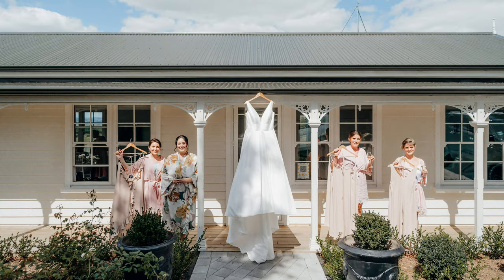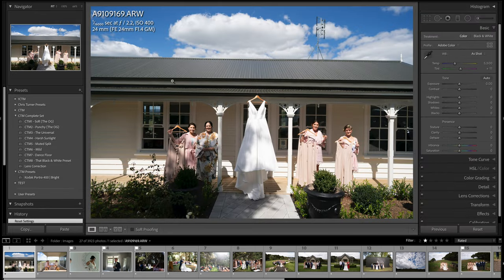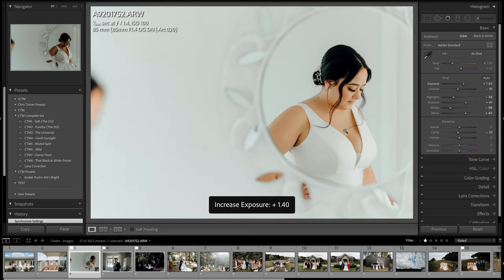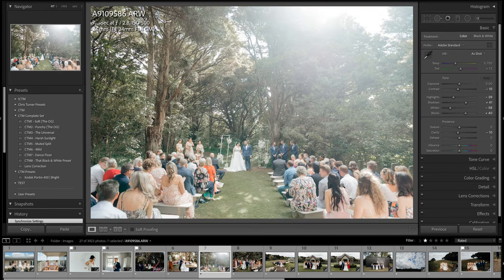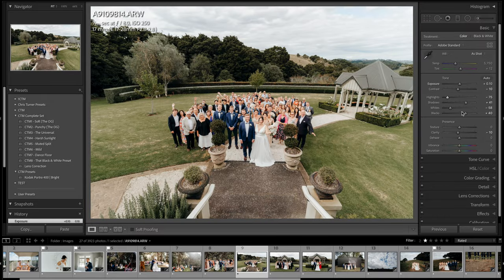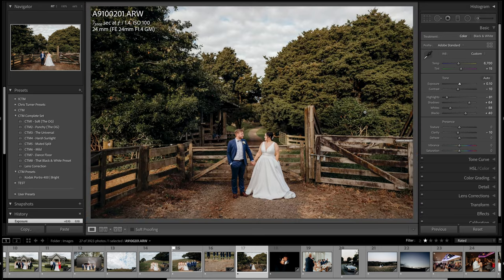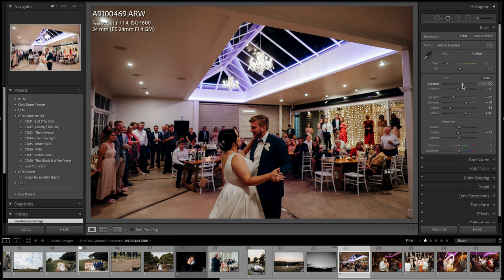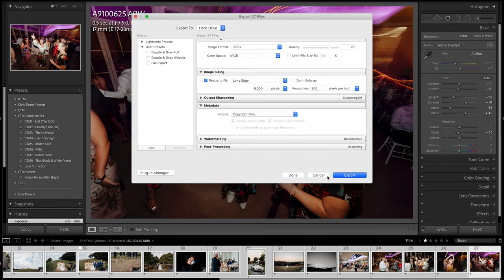Editing a Wedding Sneak Peek | How To Edit Wedding Photos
How to edit a sneak peek in Lightroom, and some tips on how to deliver it

Time Stamps:
0:00 Start
0:30 Tips on delivering a sneak peek
2:15 Hard drive I use
2:43 Editing start
22:28 Exporting

Gear I own:

Sony A7RIV x2
Sony A7III

This Review was filmed with:

Sony A7III
Sony 24mm 1.4 GM
Zoom H6
Rode NTG-USB
Edited in Final Cut X on the 2020 MacBook Pro 16"